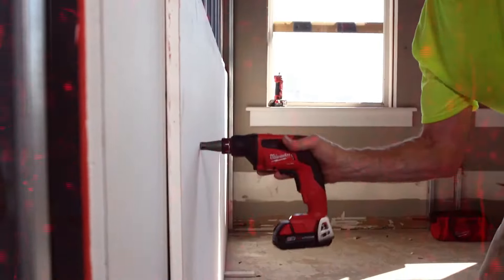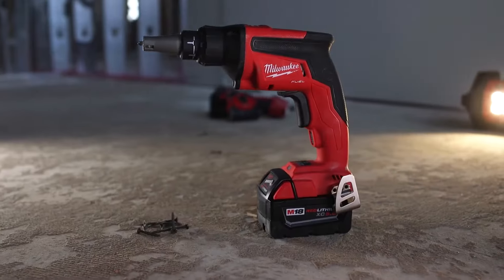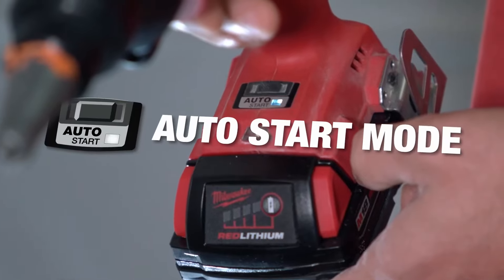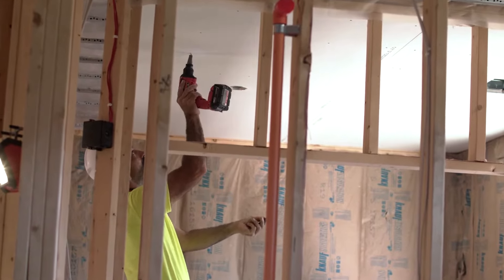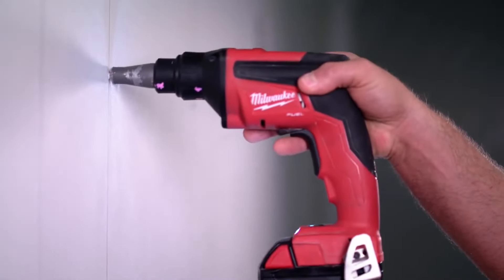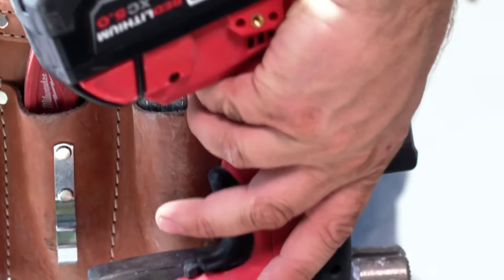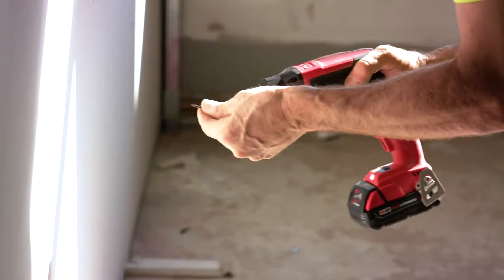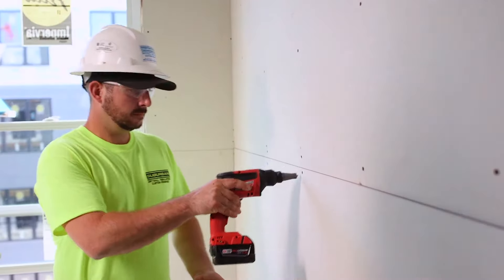Milwaukee M18 FUEL FSGC 18v Drywall Screwgun